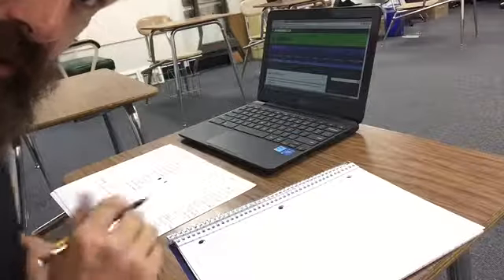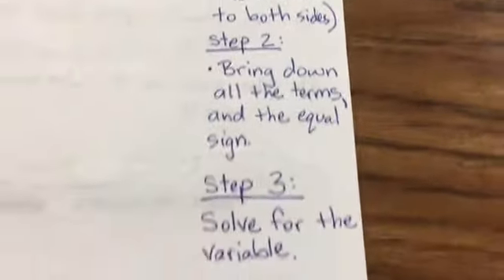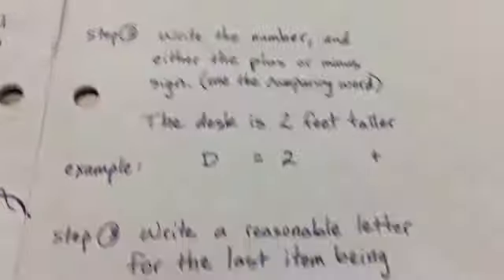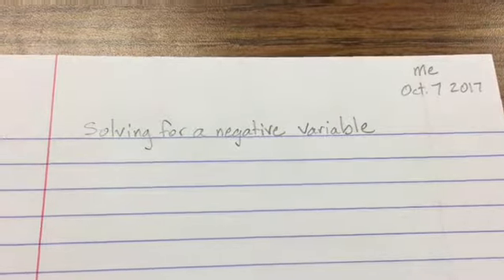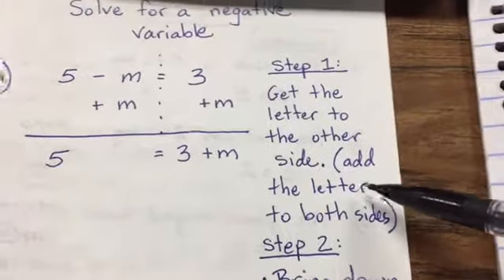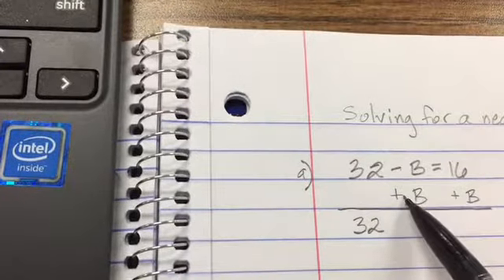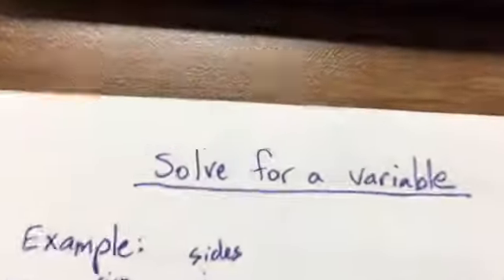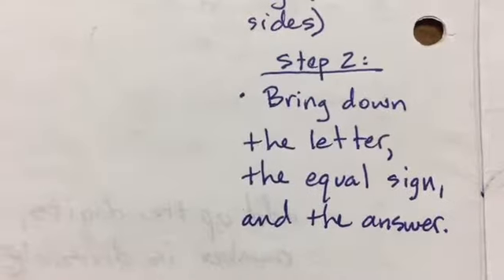Sit Down, Be Humble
Week 7 Notes Station Tutorial

I referenced Kendrick Lamar here because if you sit down, admit you don't know everything, and try to follow the steps, then you will open yourself up to learning something new. That is what being humble means. That is not a roast, it is good advice on how to operate.